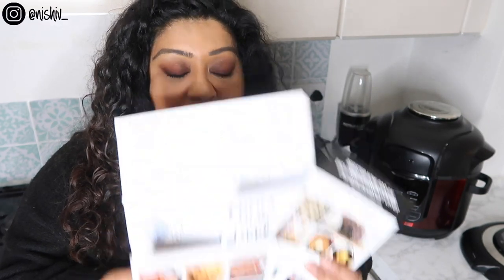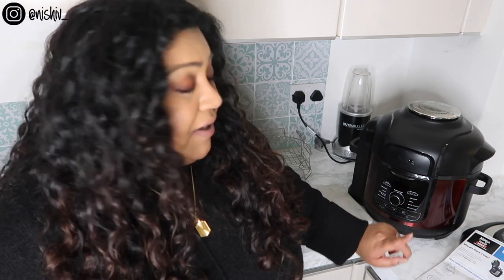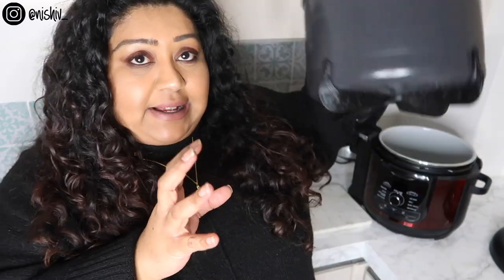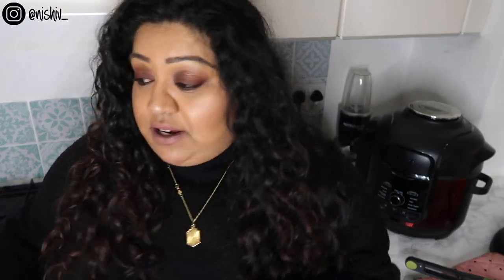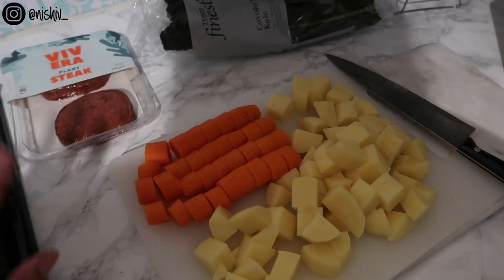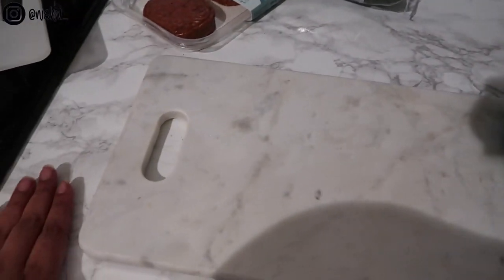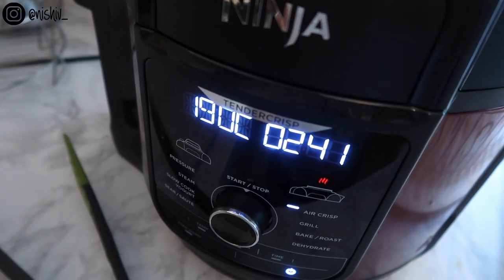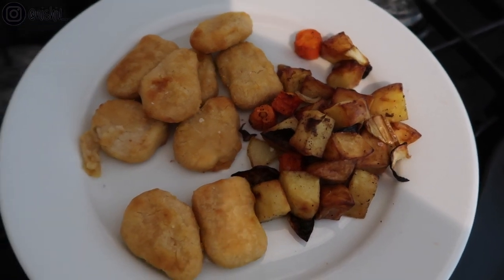Ninja Foodi Max 9-in-1 Multi Cooker Review & Demo / Nishi V